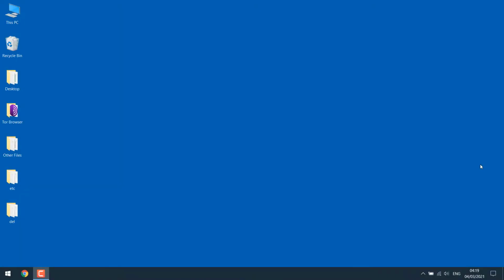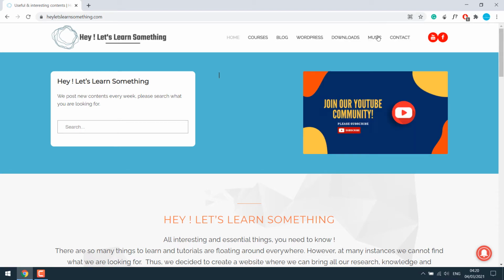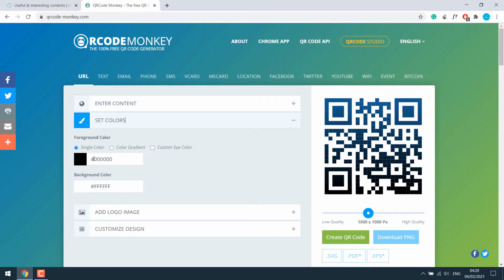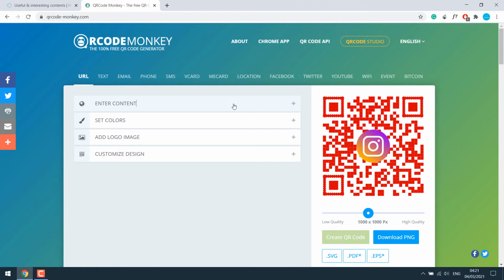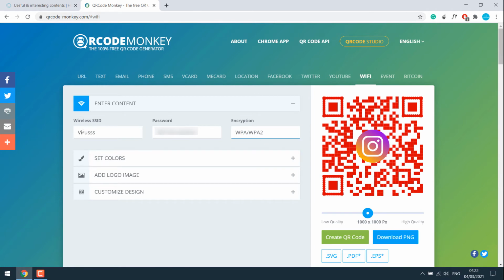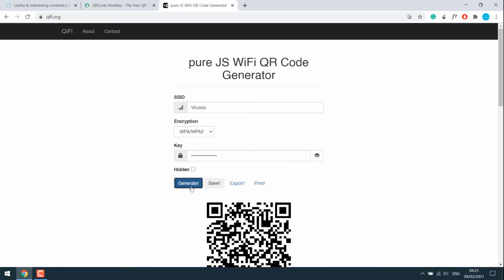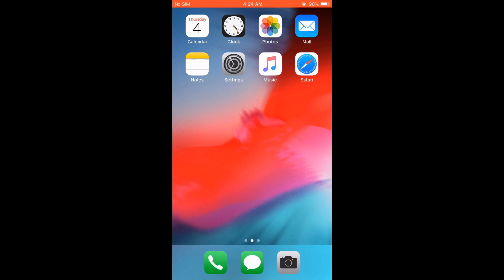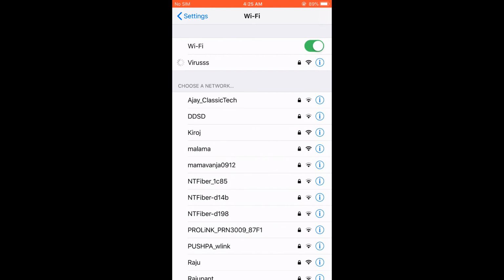How to create QR code for Website & Wi-Fi | Scan QR code in Phones | free QR code generator | 2022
Learn how to make your own QR code, customize it using a free QR generator (or chrome) and scan QR code on an iPhone using its camera. This video tutorial gives you a step-by-step explanation of how you can create a QR code for your Website or Wi-Fi or any other important information such as Telephone, email, etc. You will also find out how an iPhone can be used to scan QR codes without installing any application.

By default, google offers to create a simple QR using its latest browser, this works simply by right-clicking on the browser and creating the QR code. However, for Wi-Fi QR, you will need to use other websites (explained in the video).

Creating a QR code for Wi-Fi comes very handy if you need to share the passwords with lots of people like in restaurants or hotels. You can simply place the Wi-Fi QR code at a visible location and the clients or friends can simply use their phone to automatically get connected to the Wi-Fi. It’s super easy for the clients too.

In most of the recent phones - iPhone or Android, if you did not know, there is a built-in scanner for QR codes in the camera. You do not need to use any third-party applications to scan the QR code on your iPhone. All you have to do is open your Camera, and simply point it to the QR code. You will then be directed to the information that’s on the QR code.